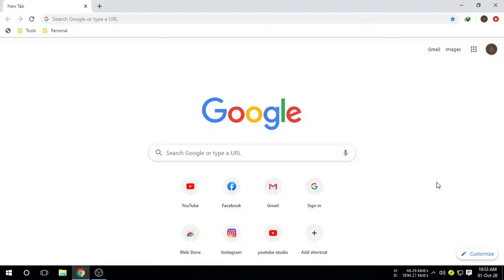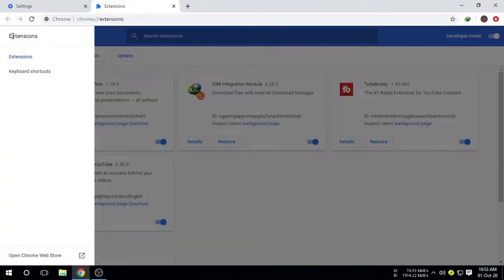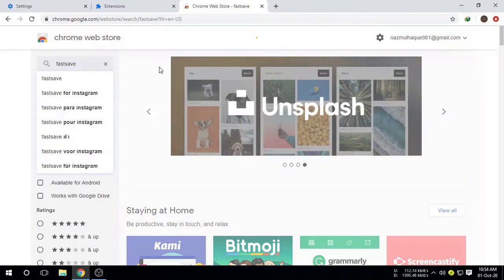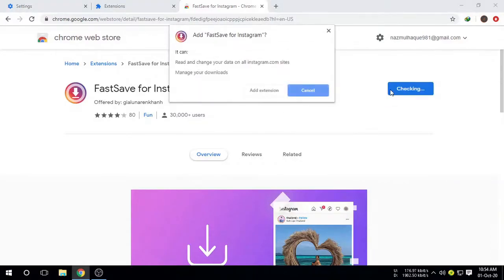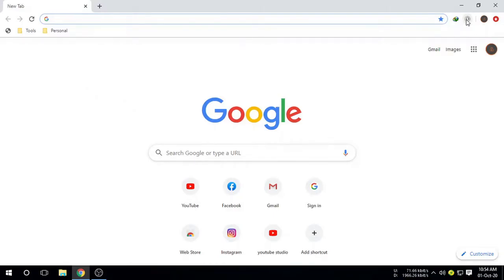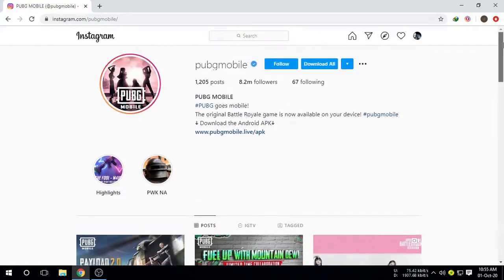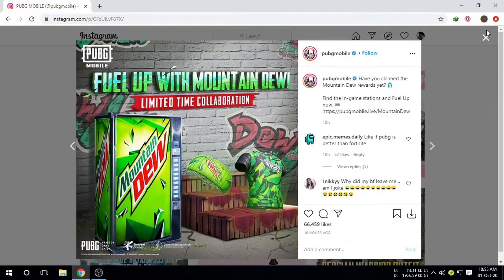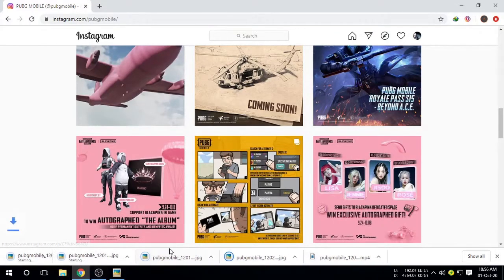Download Instagram photos and videos with one click on pc[2023 method].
How to download Instagram photos and videos  2020.Instagram is so far one of the most popular social app all over the world. Using Instagram one can upload and share their videos and photos to their Instagram  followers. Almost all of the celebrities and well known persons use this Instagram. By watching this video you will get to know how you can download any photos and videos of any user holding Instagram ID.I made this video so far not to violet any rules of Instagram. This video only made for the educational purposes. To make a react video on YouTube it will help you a lot by helping you download social media app like Instagram videos and photos easily.